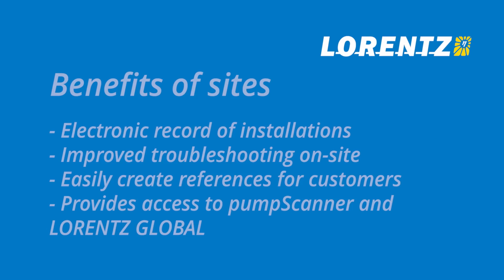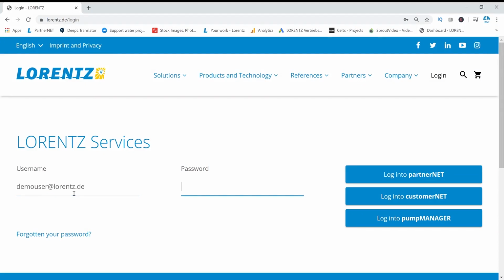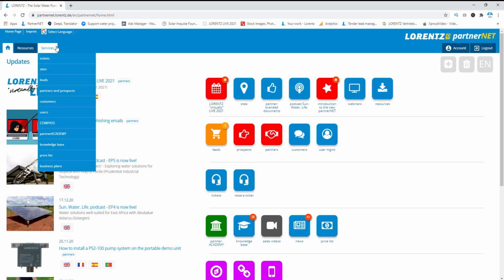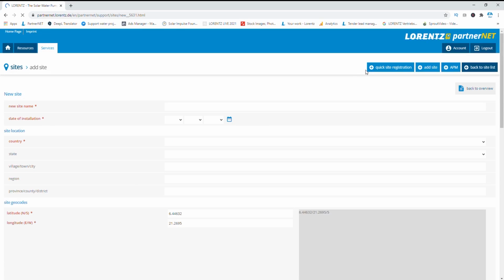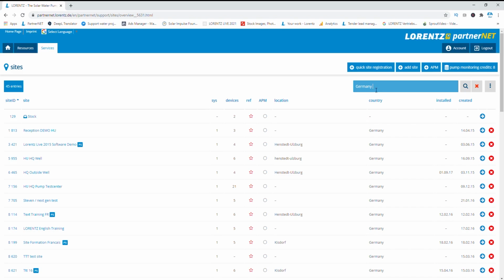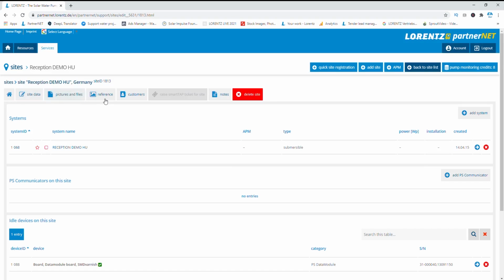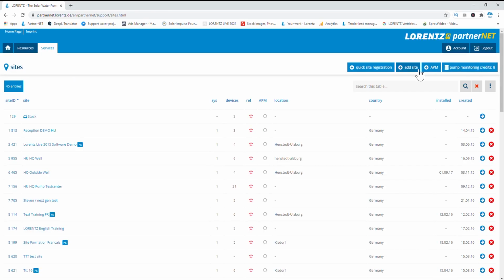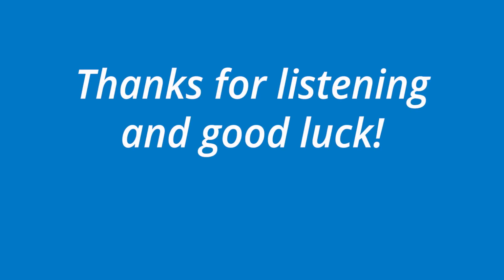PartnerNet Lorentz Solar Pumping